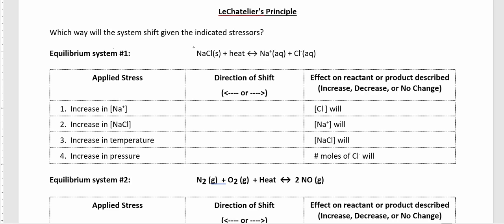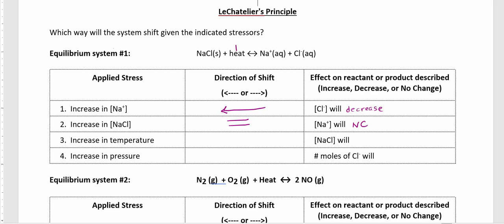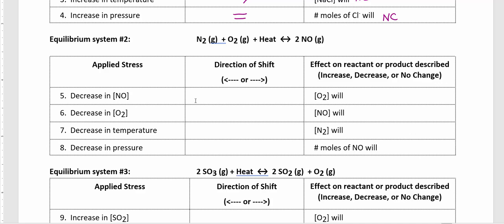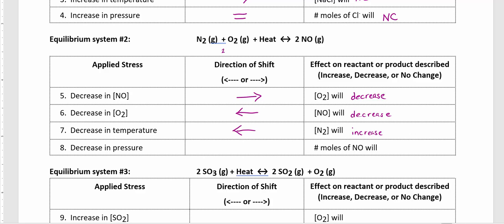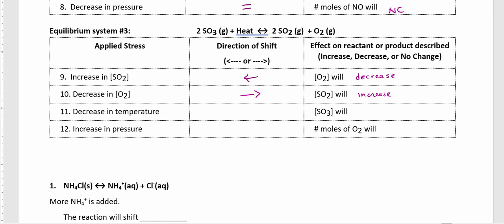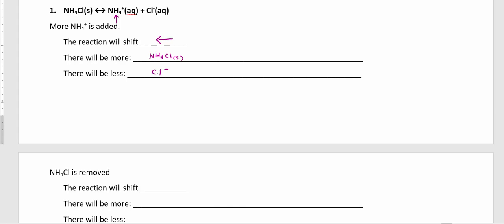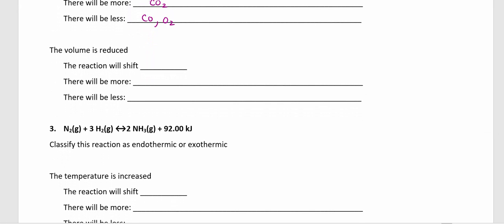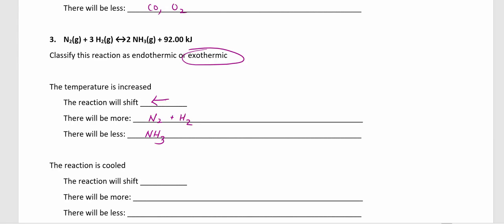Chem 2 Practice EquilibriumStressors